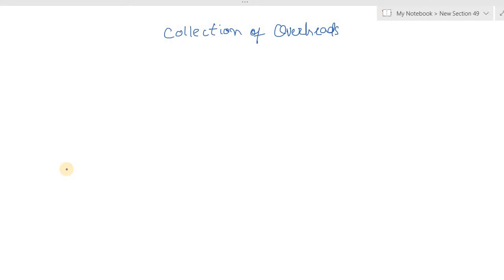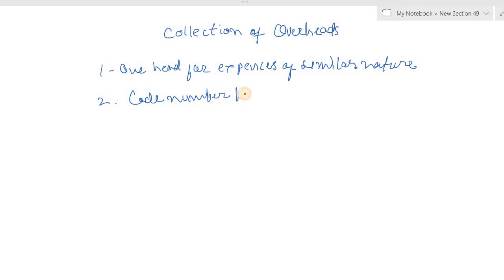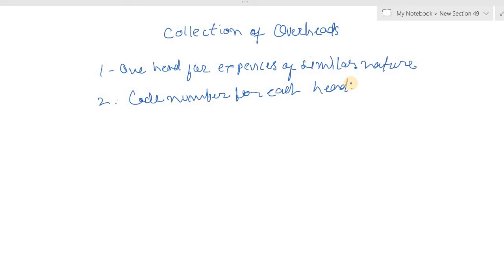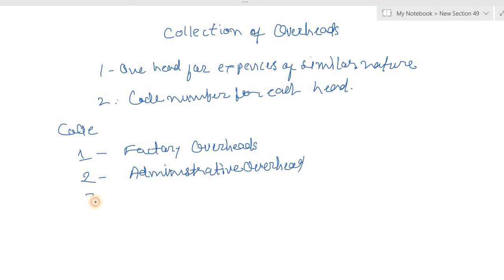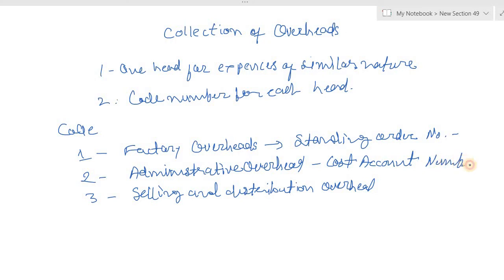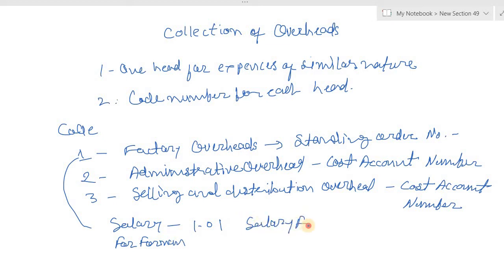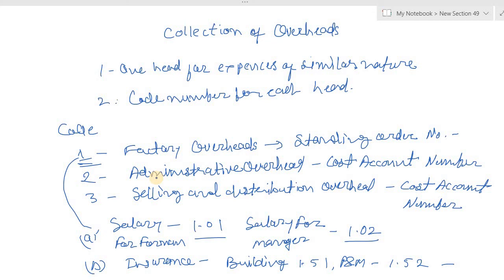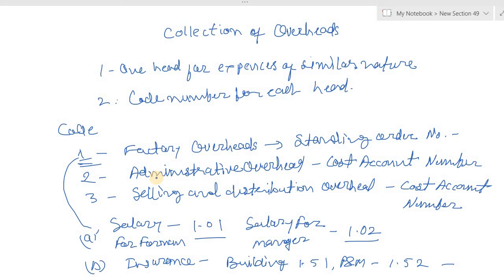Collection of Overheads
B.Com Part 1 ABST Paper 1 Cost Accounting by DEEPAK BASER